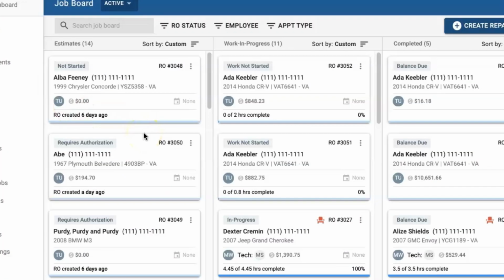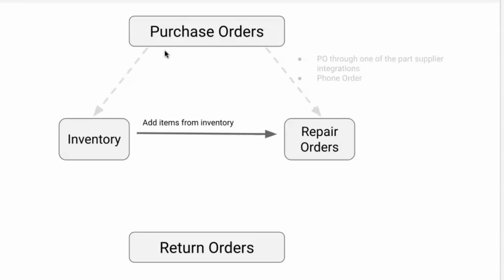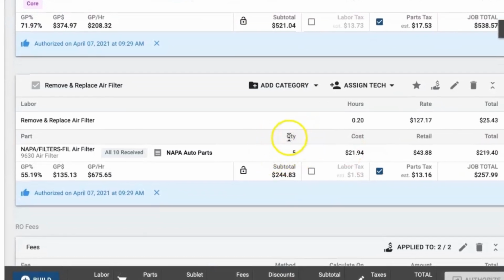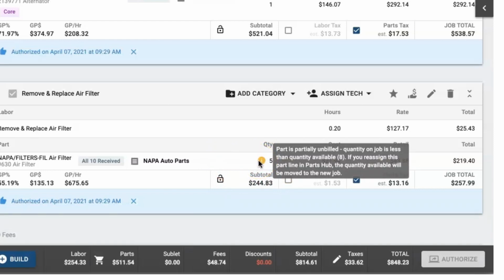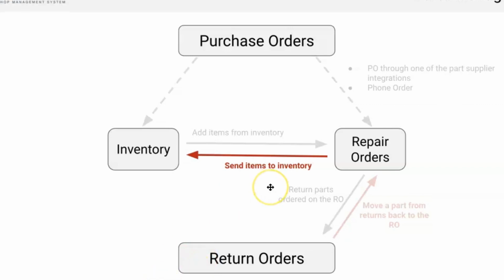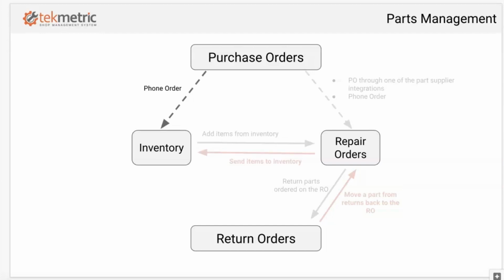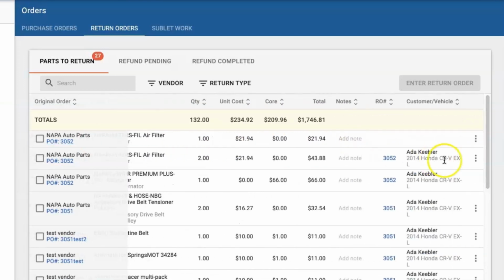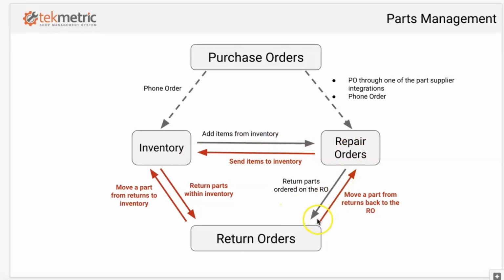Parts Management 2.0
Parts management enhancements will be released in 3.5 version of Tekmetric. Please watch the video to learn more.